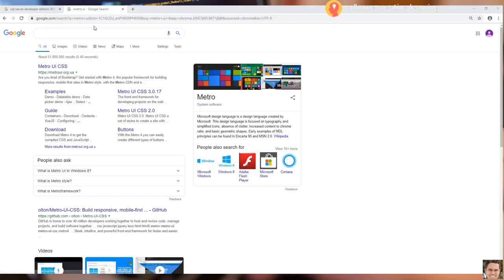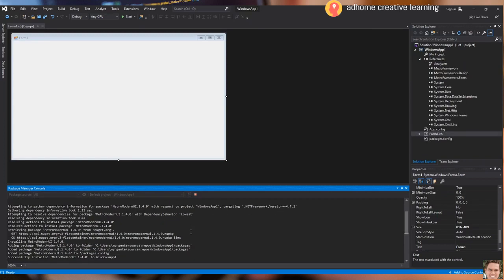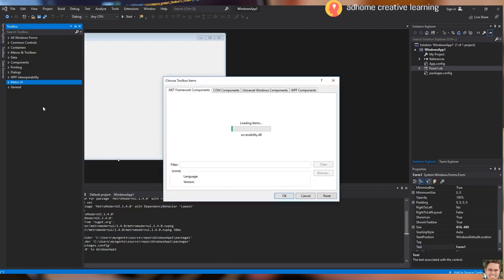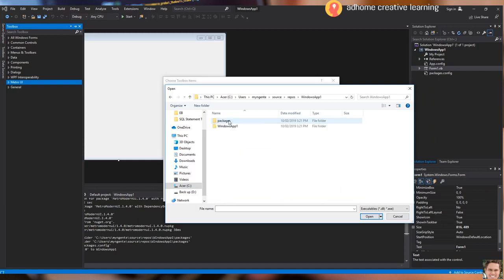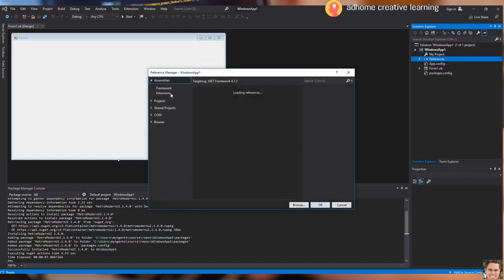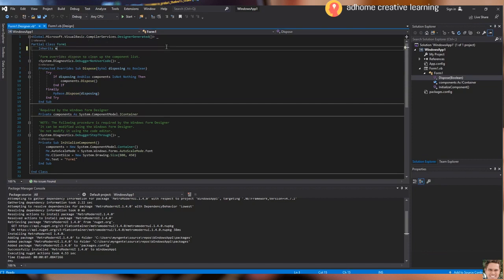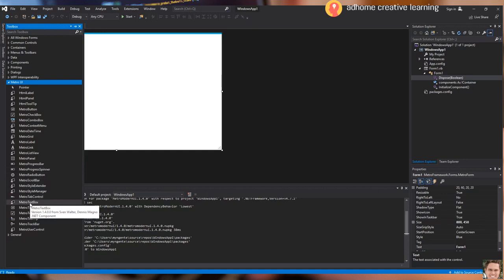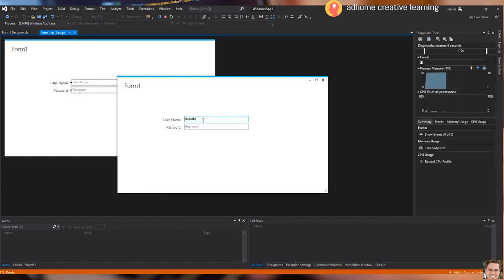How to install Metro Framework in Visual Studio 2019 VB. Net & C#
In this tutorial, i am going to show you how to download and install the Metro framework modern UI in Visual Studio 2019. A Metro framework is a framework or third party tool  which is used to design ui windows form application.
how to add metro framework in visual studio 2019.

We will learn how to install metro framework on win form tutorial  you can learn completely free of cost.
in this tutorial  i am going to show you how to download and install the metro framework modern ui in visual studio 2019.